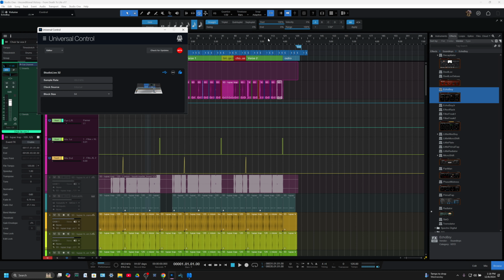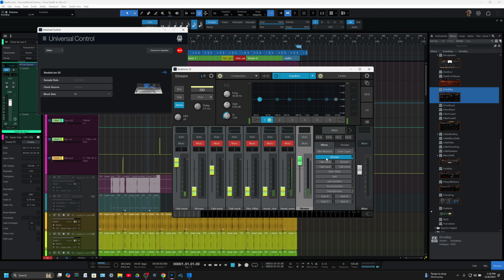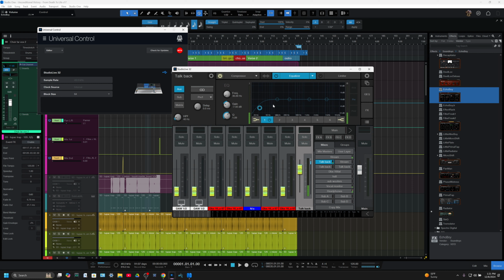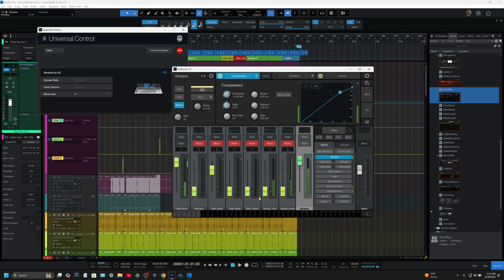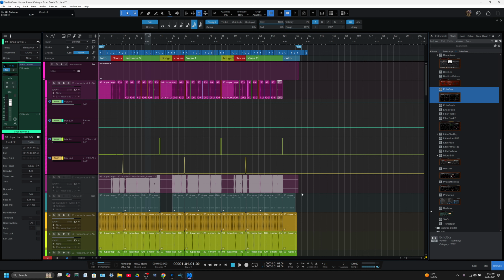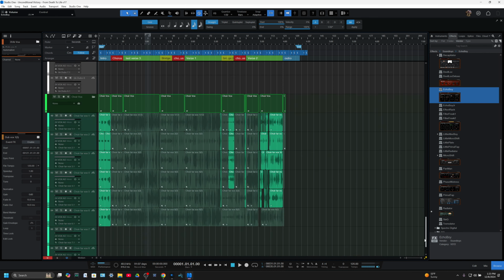Unconditional Victory - From Death To Life - Post Production on Studio One Pro 7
Post Production on studio one pro 7 using the series iii studiolive 32 . Updated Firmware today and had some hiccups . LOL . Also trying studio one 7 for the first time .